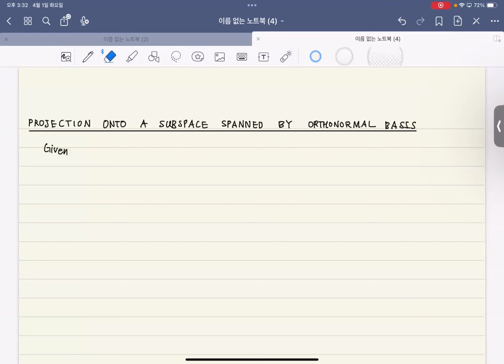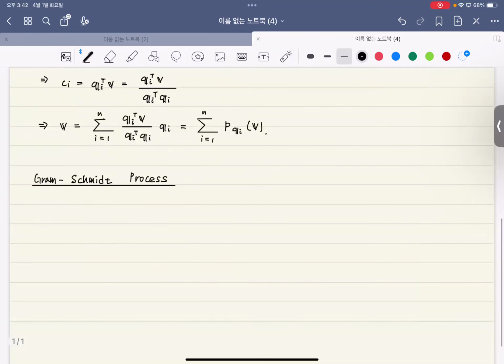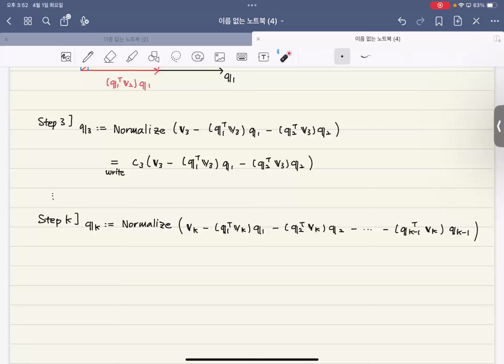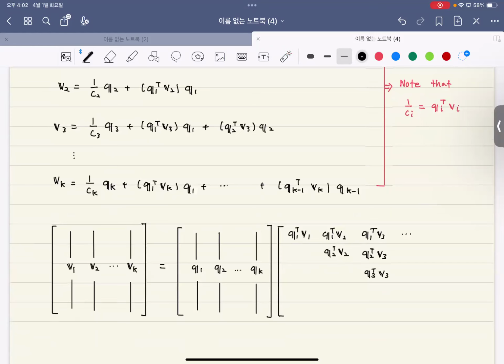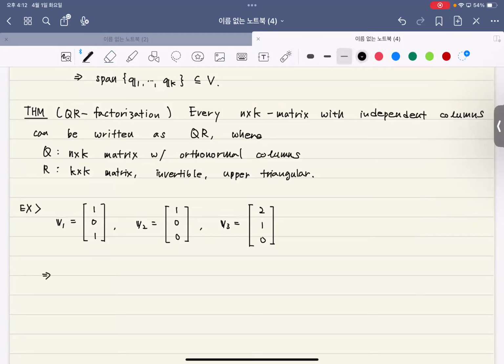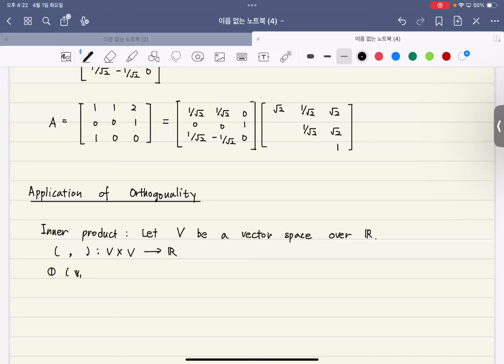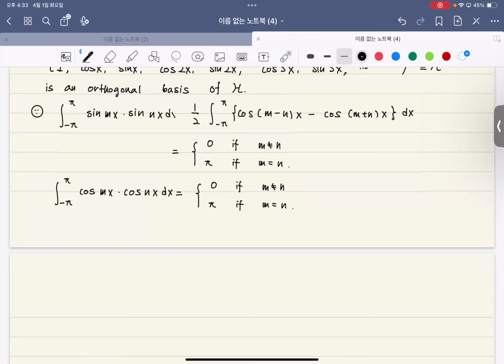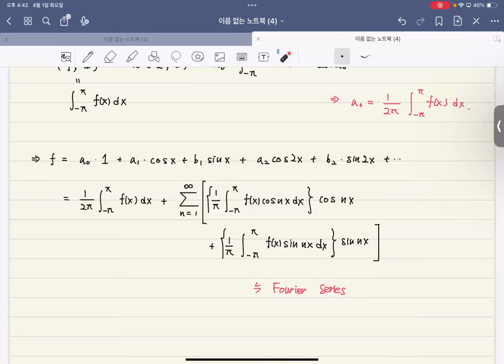Linear Algebra (250401)